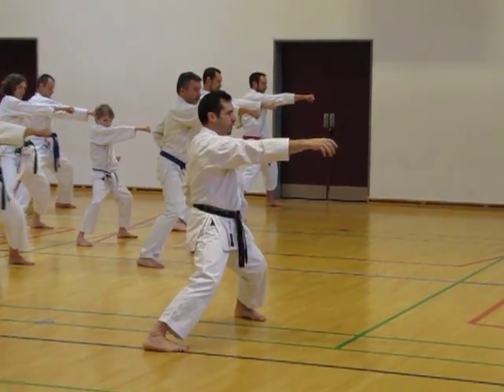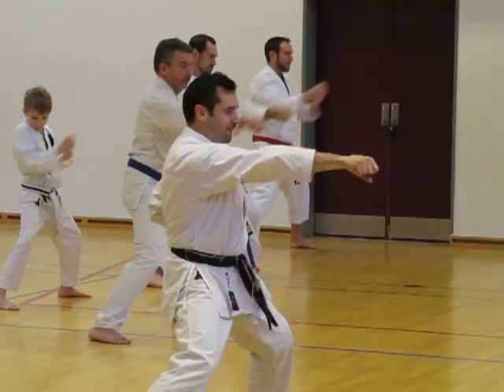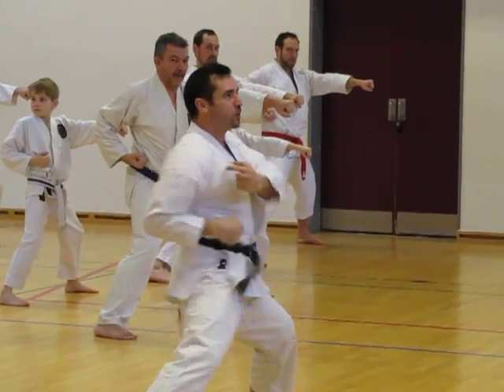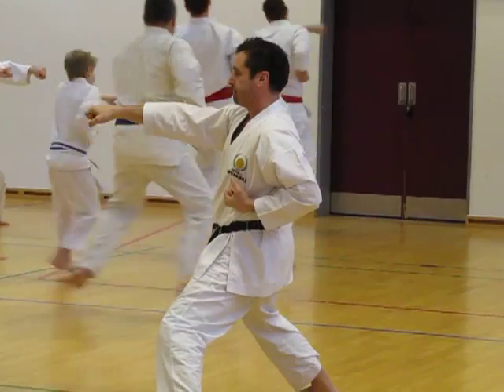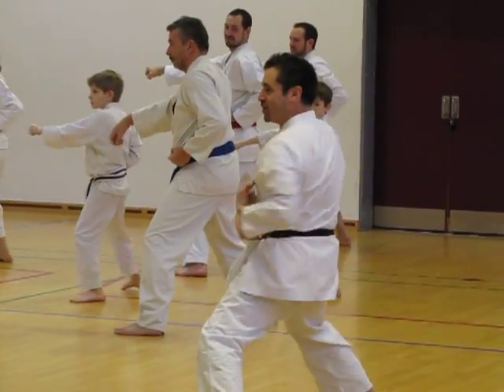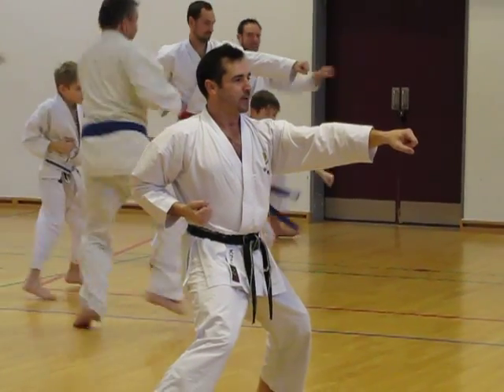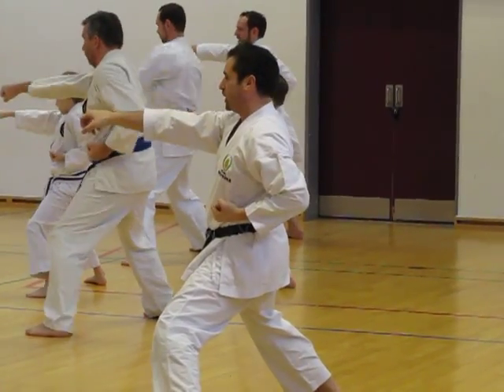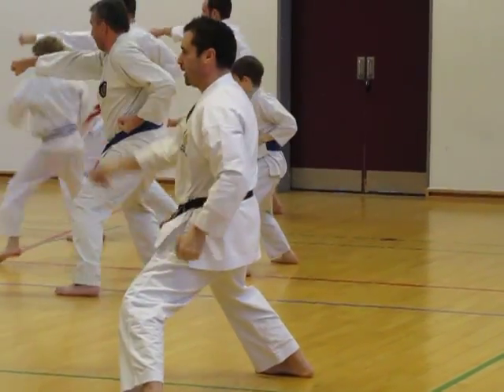Scott-sensei teaching hipuse in kiba-dachi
Sensei Scott Langley 5.dan JKS Ireland teaching how to use the hips in kiba-dachi on a kata course in Hørsholm Karate Klub, Denmark on the 12th of January 2013.